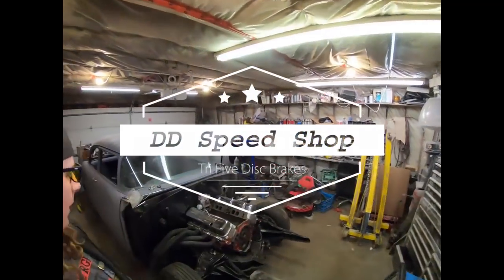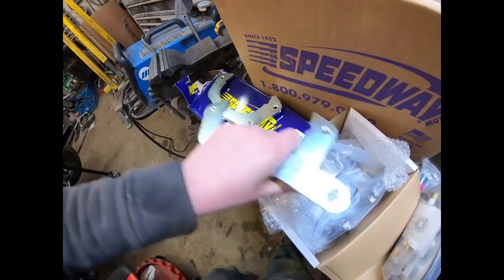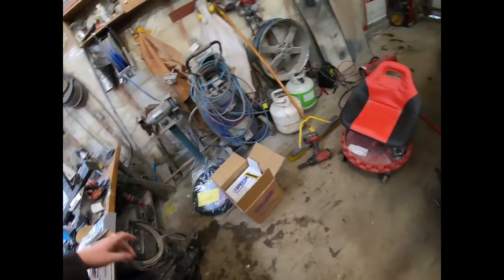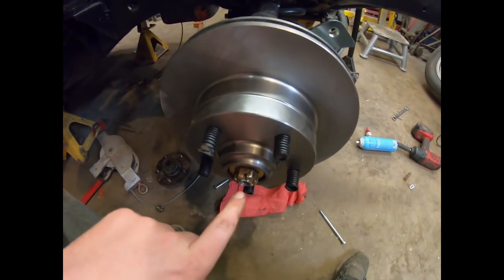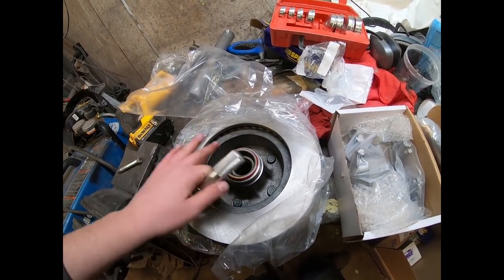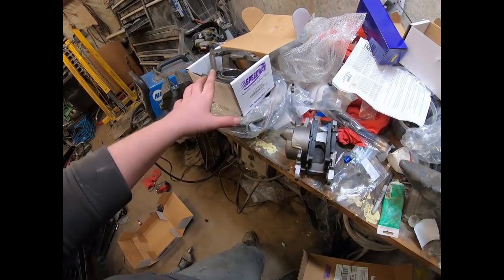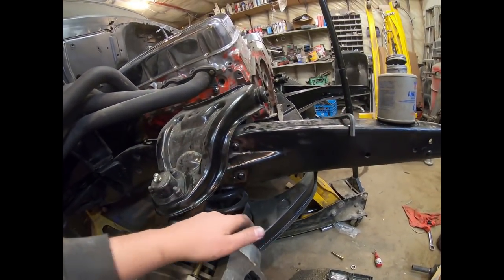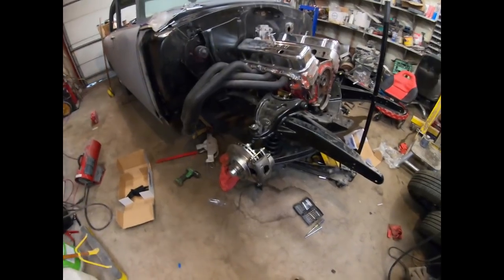55 Chevy Gasser Disc Brake Upgrade - Cheaper than Drums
In this video I did a front disc brake conversion on my 55 Chevy Belair.  The kit came from Speedway Motors and ended up being cheaper than re-doing the stock front drums.  So better braking power for less money, that's a win-win.  Simple kit just uses GM A body rotors and calipers with a custom bracket to make it all work.

Follow along on Instagram @ddspeedshop